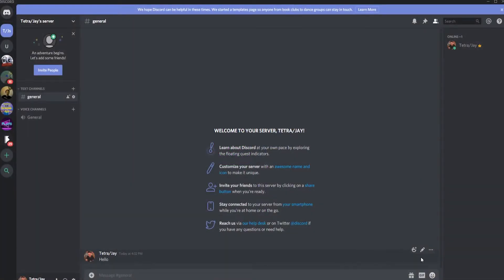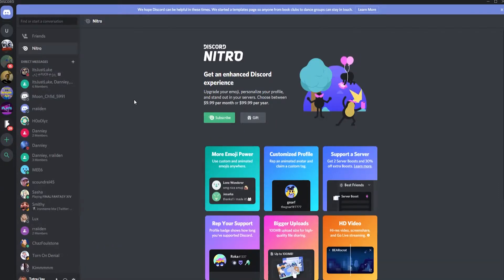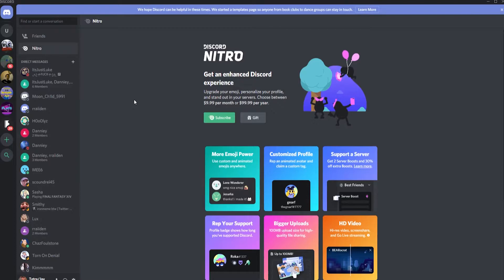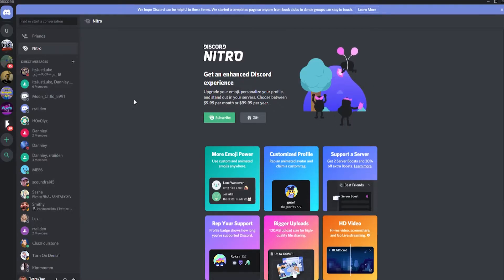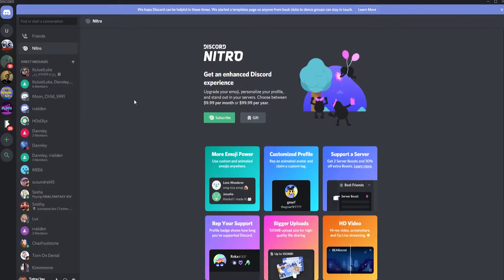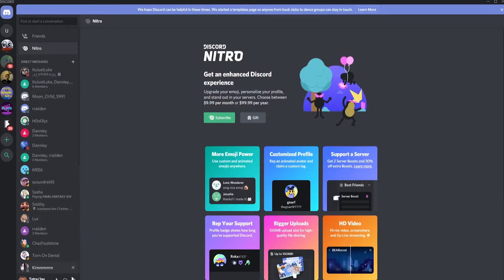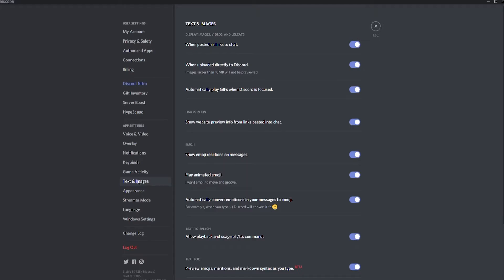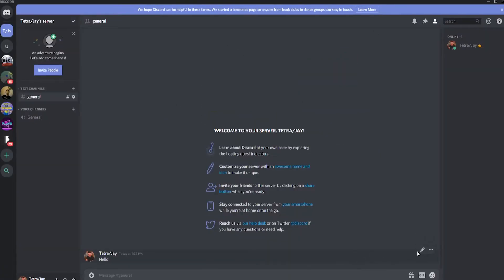How To Disable Discords Reaction Feature 2021! Learn Discord EP. 7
In this video we show you how to disable Discords reaction feature!

View our full article on how to disable Discords reaction feature